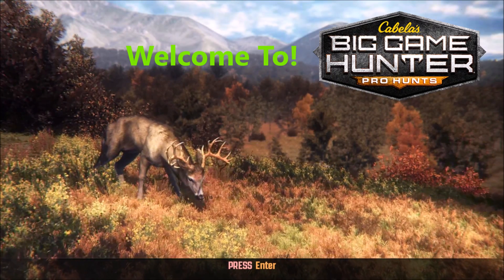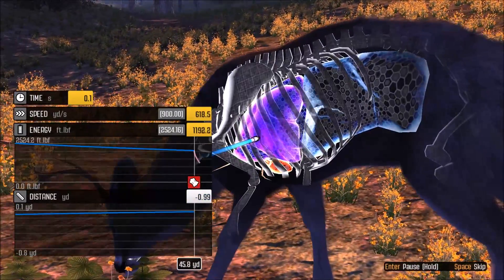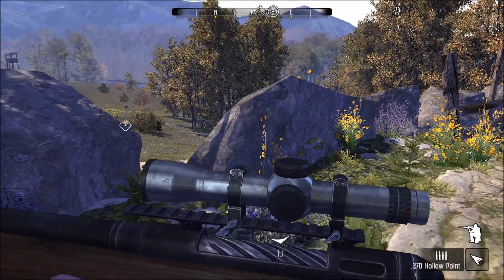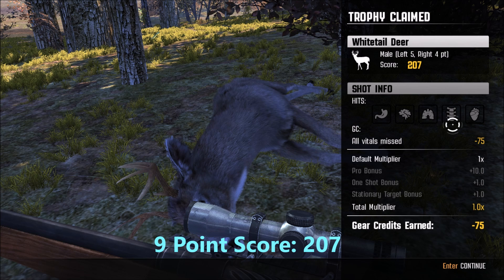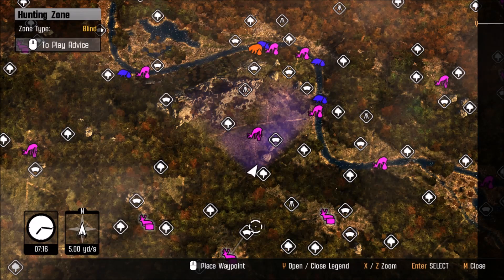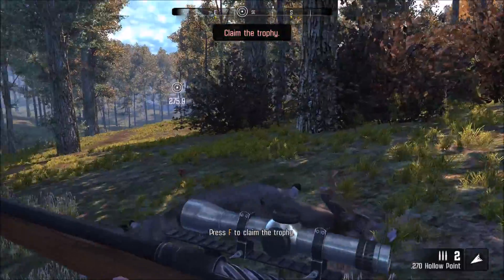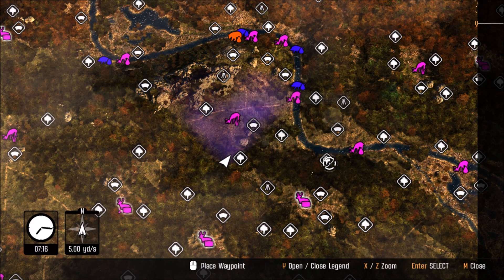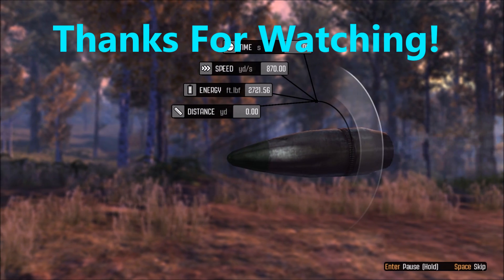Cabela's BIG GAME HUNTER Pro Hunts The Intro!!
An amazing Hunting Game came out in 2014 called Cabela's BIG GAME HUNTER Pro Hunts! This was in my opinion the Best and Most Realistic Hunting Game there was at the time... It is still up in the top of the list for best online hunting games! For the Intro, will be starting with basically nothing except a very weak .270 Rifle that has barley any penetration... Let's see if we can find any Big Whitetail Bucks and if we can put a good hit on one in the SouthEast Region!

GRAPHICS CARD: NVIDIA GEFORCE 1060 GTX

Music
Intro: Universal- Vibe Tracks & Cologne 1983
Choose Your Path- Jingle Punks
Path To Follow- Jingle Punks
Earthy Crust- Jingle Punks
Far Away- MK2
Destructoid- MK2